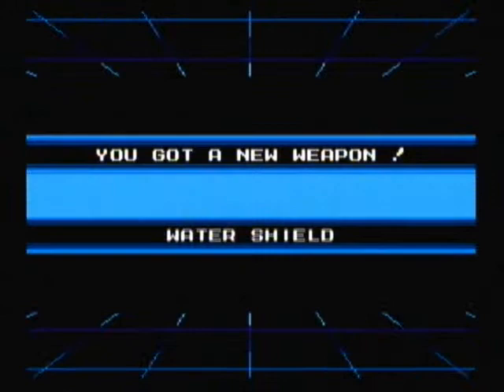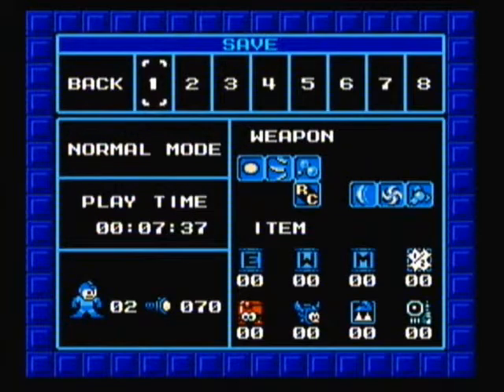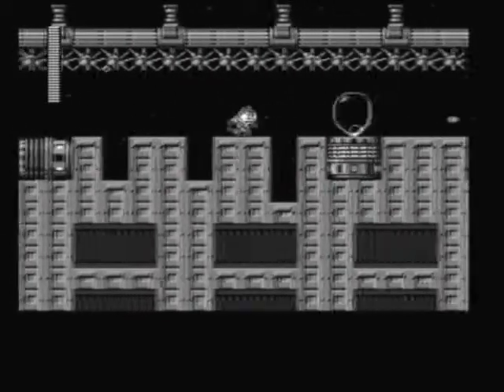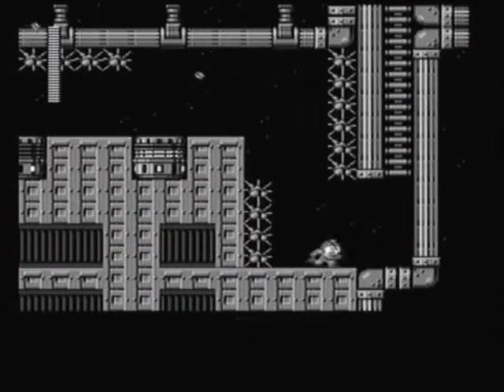Let's Play / Perfect Run - Mega Man 10 #2: Pump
Perfect run rules:
- No damage
- Mega Buster only (unless forced to use utility items or robot master weapons)

Transition music: Pump Man Stage - Sega Genesis Remix (MixerProductions / TheLegendOfRenegade)